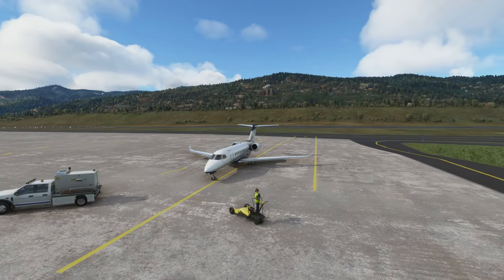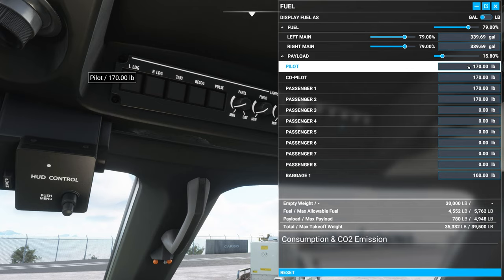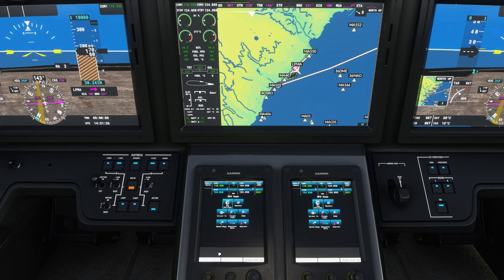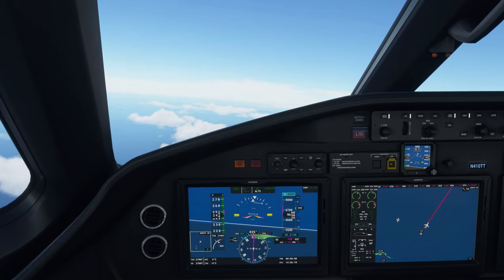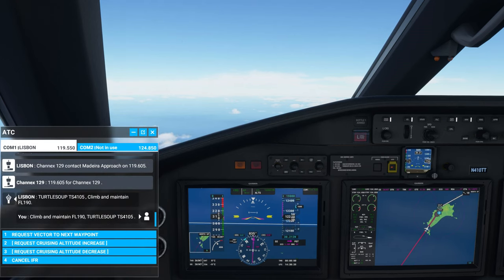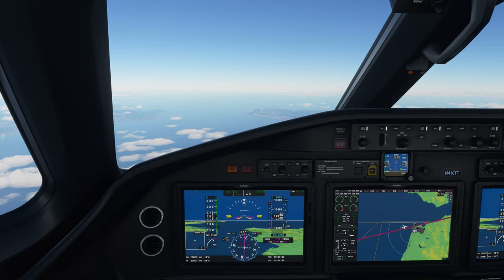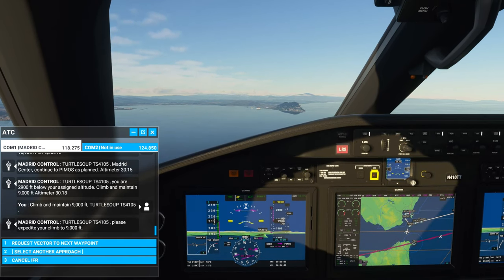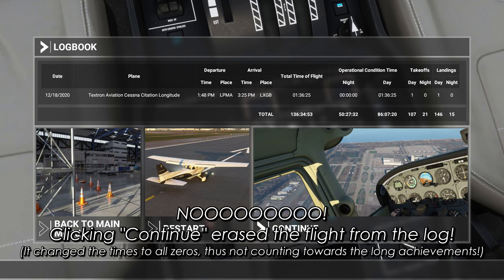Easy IFR Jet Flight Made Crazy!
Today, we fly a nice and easy IFR flight, until we land.

Airports: [LPMA] Madeira Airport, Madeira, Portugal, to [LXGB] Gibraltar Airport, Gibraltar!

Aircraft: Default Cessna Citation Longitude